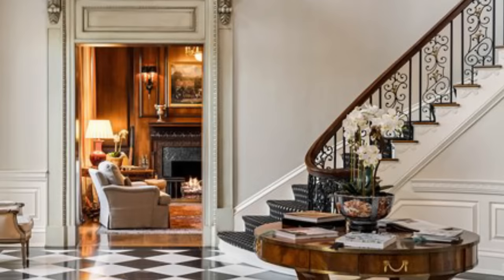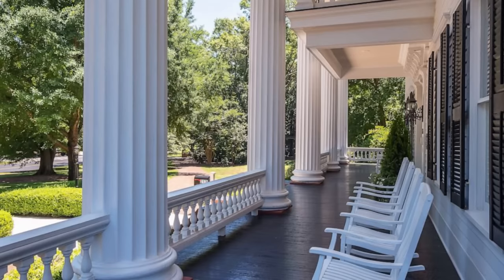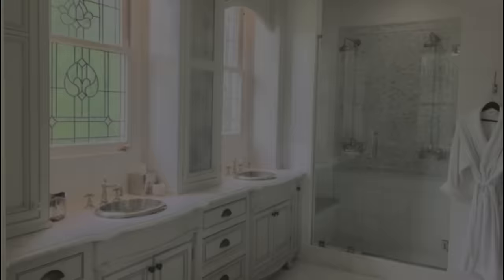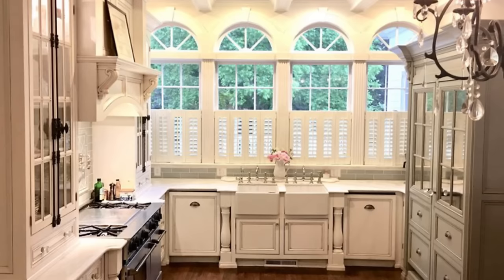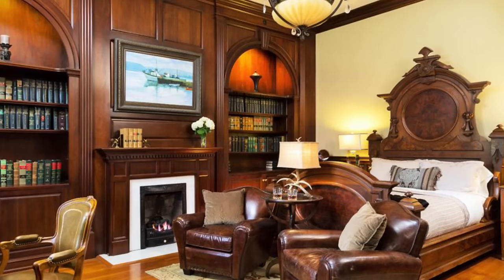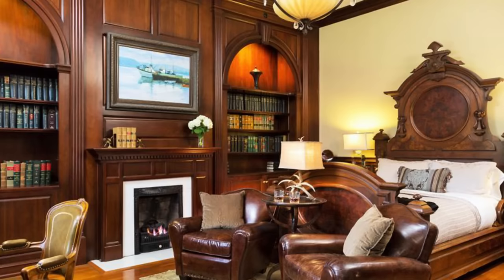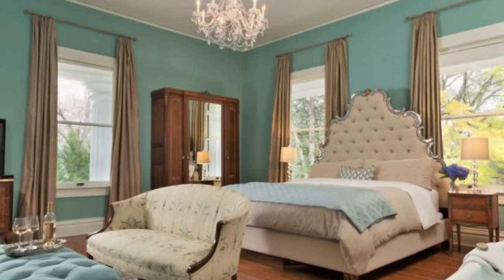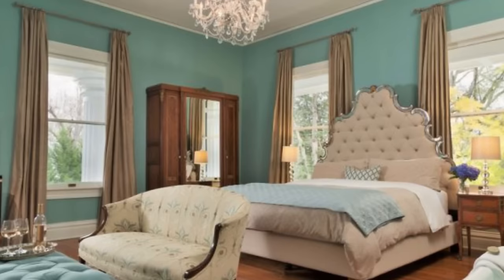Gone With The Wind Mansion Interior.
Gone With The Wind home Located in Covington, Georgia, the 11,000-square-foot Greek Revival mansion was built in 1836.